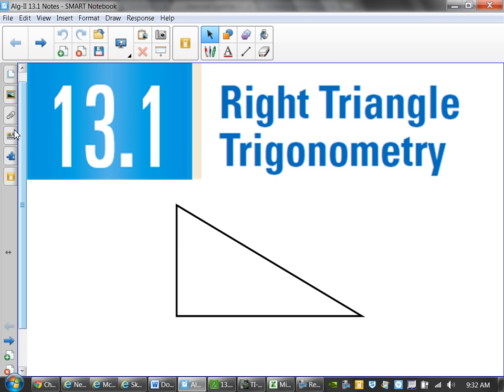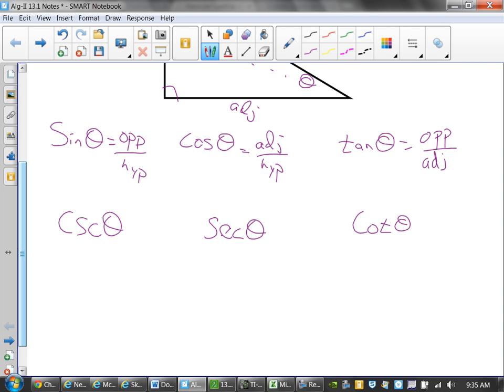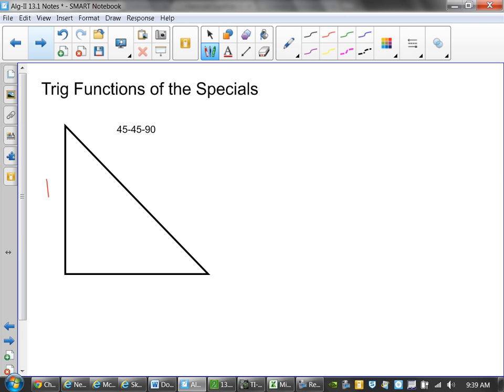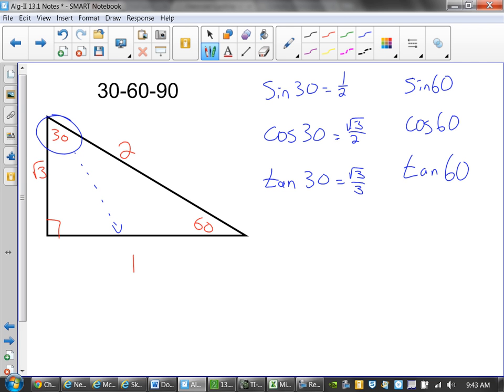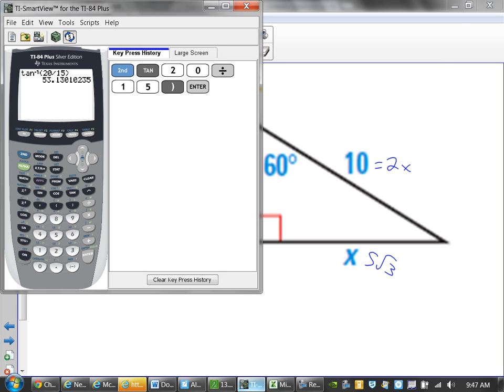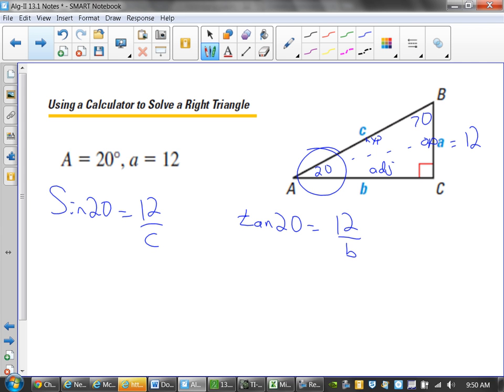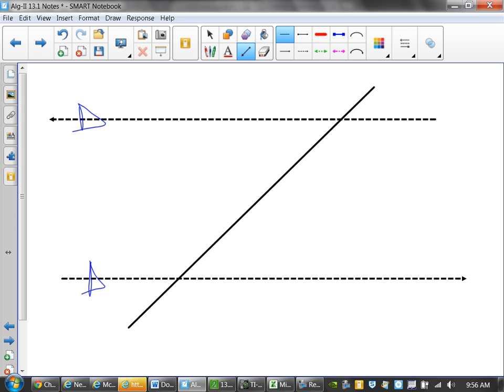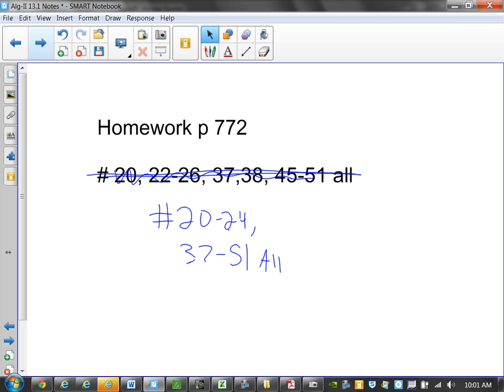February18 13 1 Notes p3